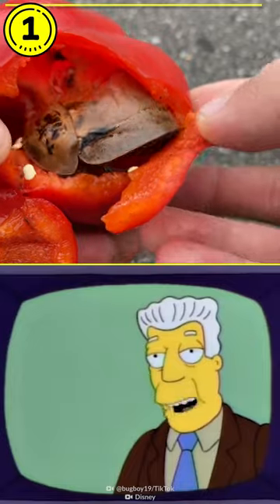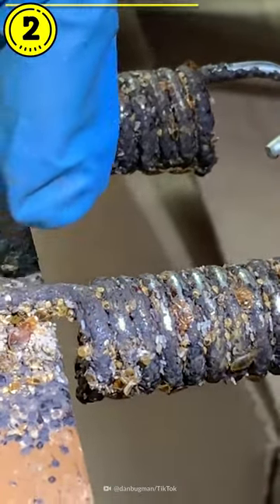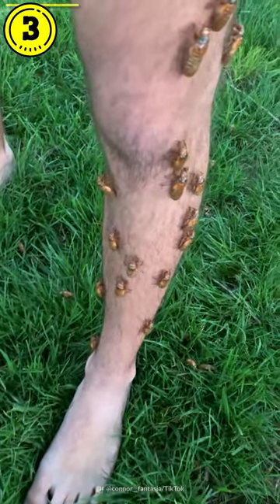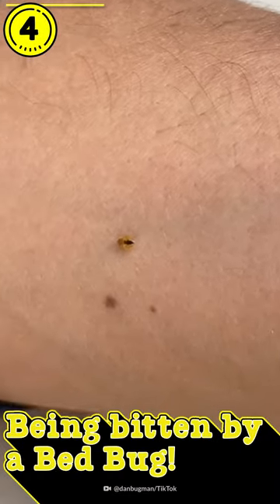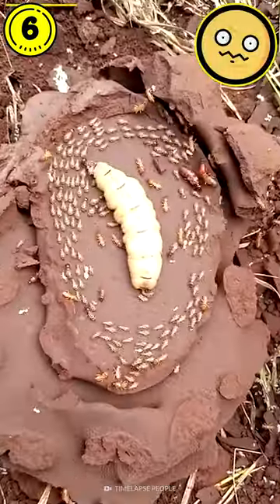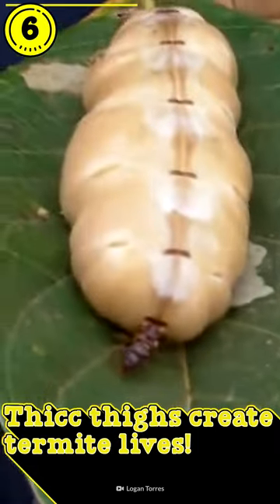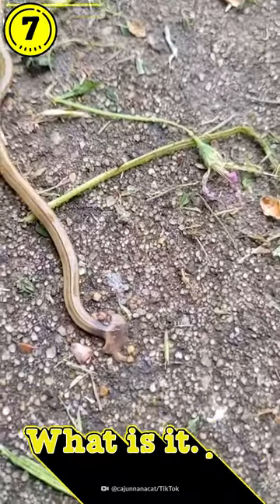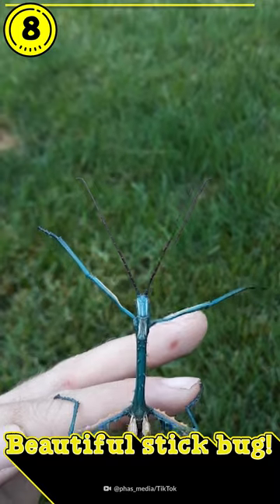Things You Never Knew About Insects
Today we are exploring the secret life of insects. What are some all-favorite hiding spots? Can you recognize bed bugs in a bed? How does a cicada look like? All the answers, here!

00:00  Pepper with Surprise
00:28  Bed Bugs
01:07  Do you feel a chill?
01:19  Magic Touch
01:52  Bitten by a Bed Bug
02:06  Spider hiding spot
02:28  Termite ritual
03:16  Disturbing Worm
03:42  Stick Bug